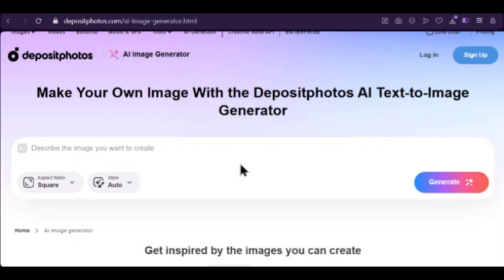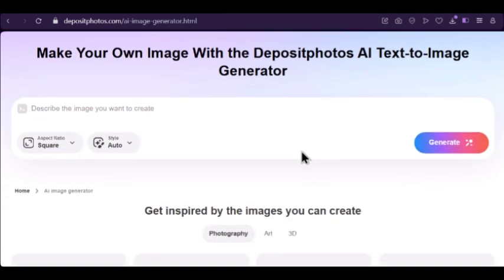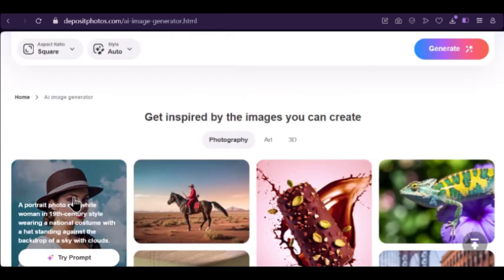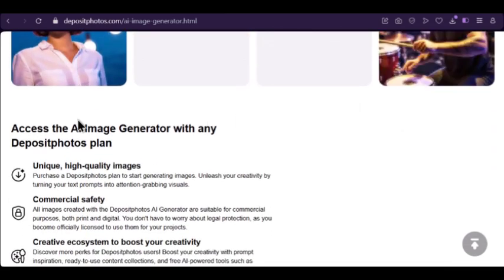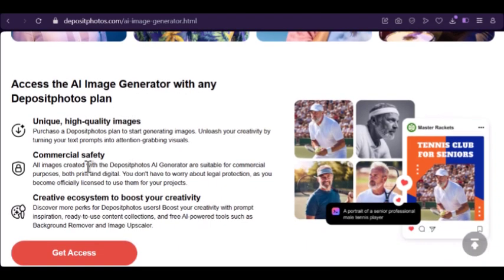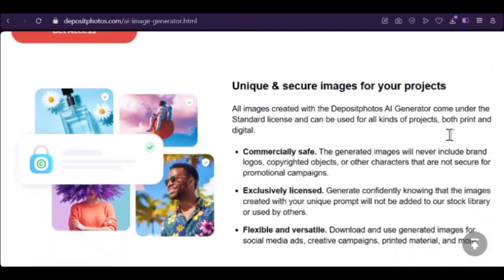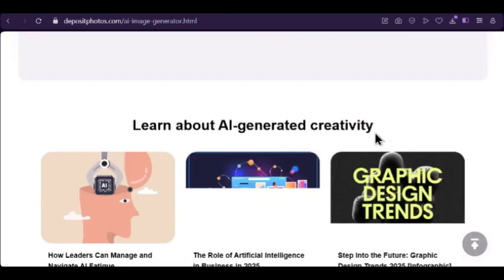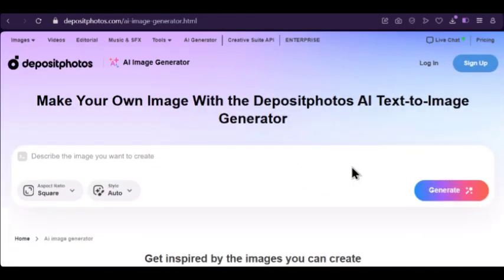UNLEASH YOUR CREATIVITY: DEPOSITPHOTOS AI TURNS WORDS INTO STUNNING, LICENSED IMAGES!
In This Video, you will learn about UNLEASHING YOUR CREATIVITY: DEPOSITPHOTOS AI TURNS WORDS INTO STUNNING, LICENSED IMAGES!

AI art,

Depositphotos,

image generation,

licensed images,

digital art,

graphic design,

artificial intelligence,

visual content,

creative tools,